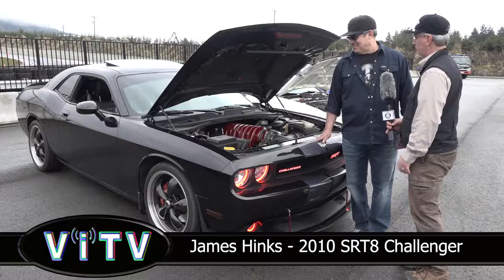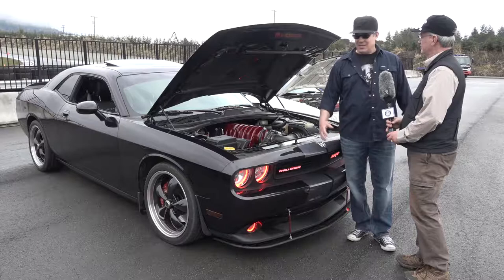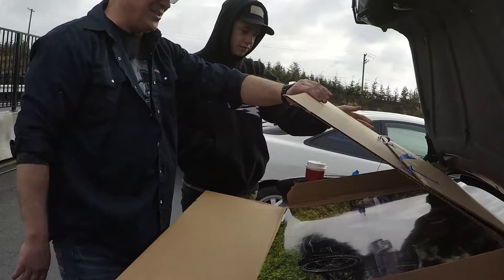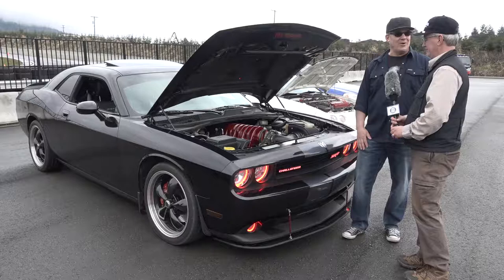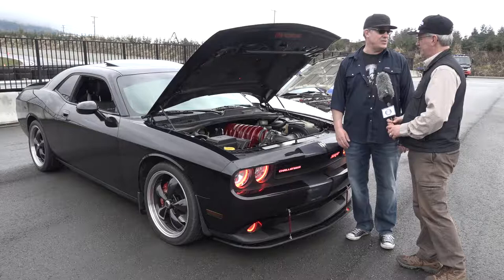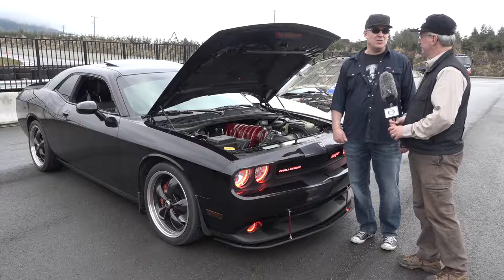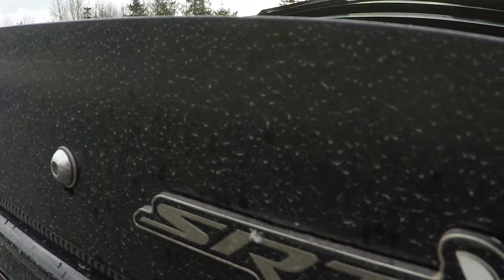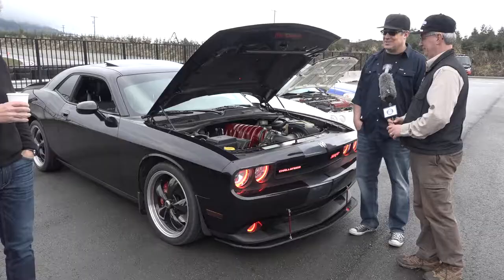James Hinks 2010 SRT8 Dodge Challenger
This was filmed at Cars & Coffee at Vancouver Island Motorsport Circuit March 18th.
James was kind enough to give us a rundown on his car and talk about some of the things he likes about his Wheels.
Filmed and Edited by Allen Felker of VITV.ca